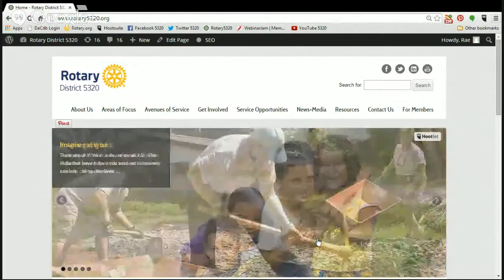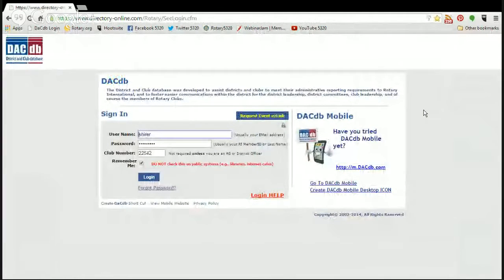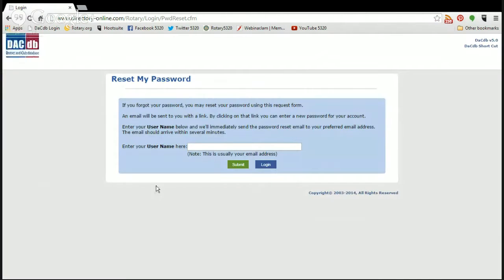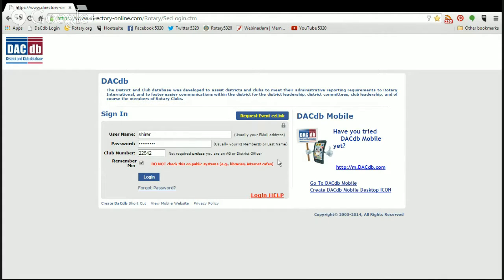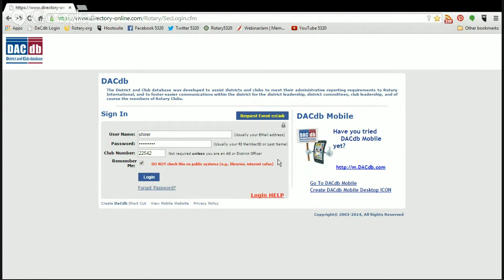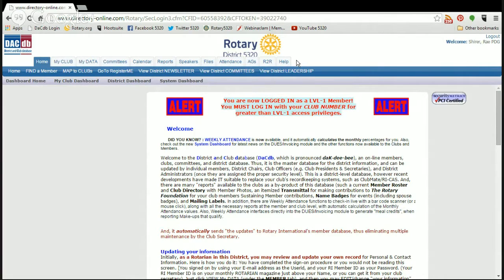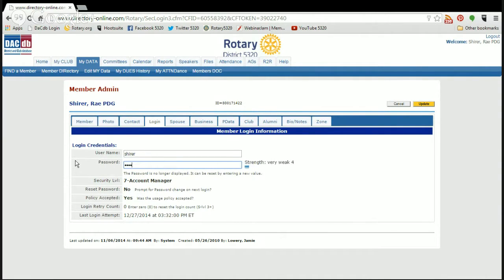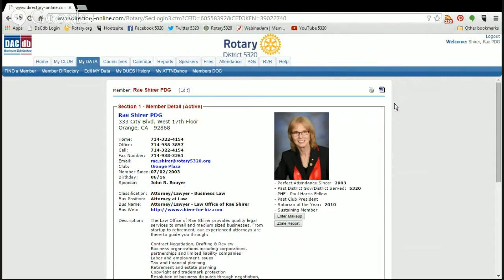DaCdb - Logging in and Getting Started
In this session, you will learn how to log into DaCdb and update your user name and password.